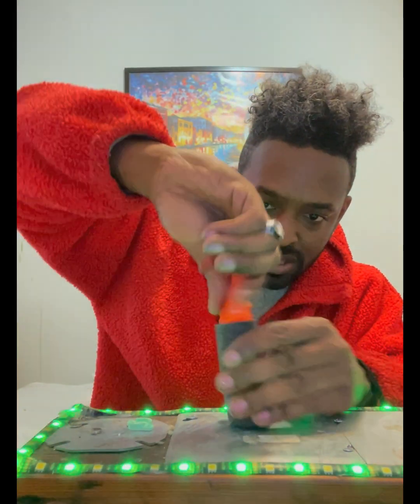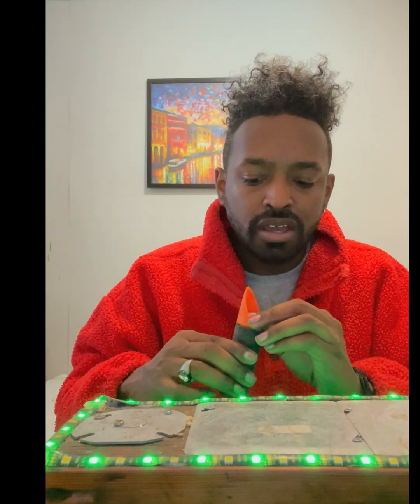Prototyping 3D Models Using Virtual Reality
Introducing my latest beauty concept, a 3D model designed and created using QuestTwo VR Headset. This isn't just any 3D model; imagine being able to hold a physical object that was once just an idea in your mind. That's the magic of 3D printing. After designing my model in VR, I transferred it into a 3D printer. Let's push boundaries and redefine what's possible together.